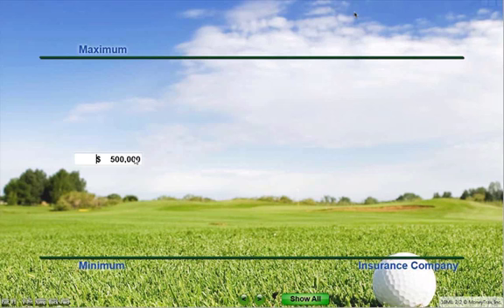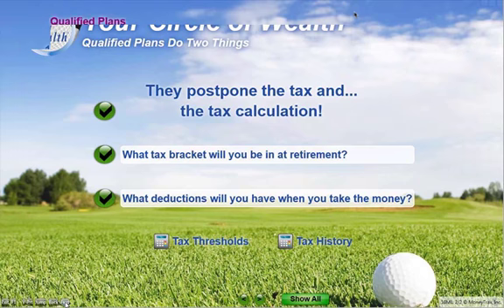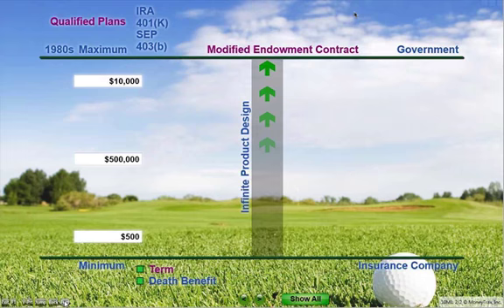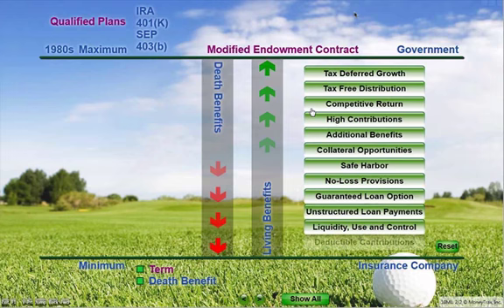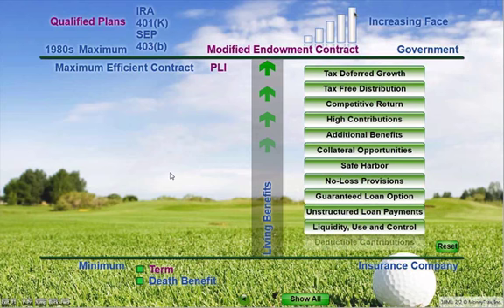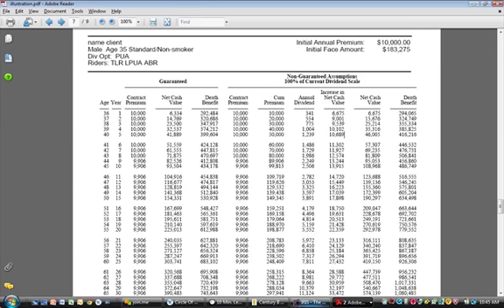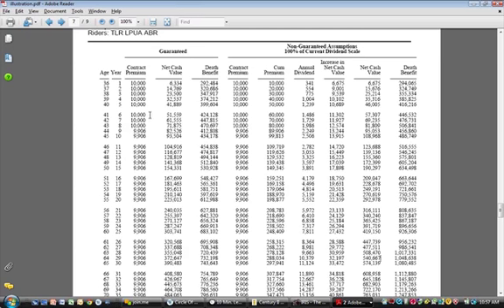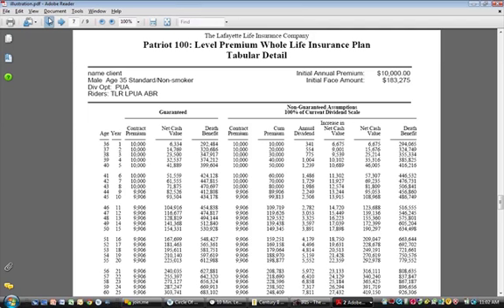Whole Life Insurance as an Investment (Infinite Banking)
- Download our free books, videos and podcast.
-Learn how life insurance can be structured to your benefit with high cash value, safety, and competitive returns. You will also see a case study with real numbers and illustrations.

-Learn how to structure whole life insurance for the Infinite Banking Concept.